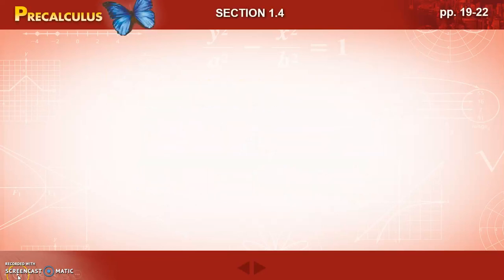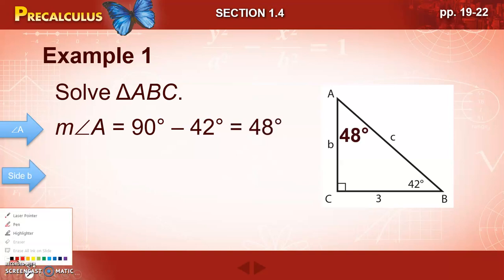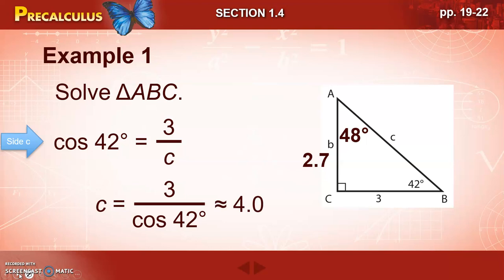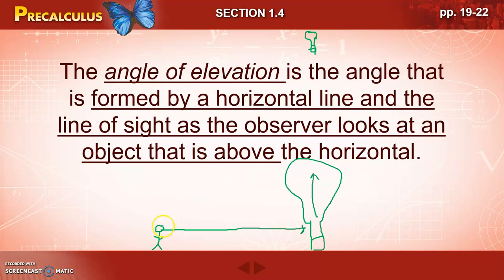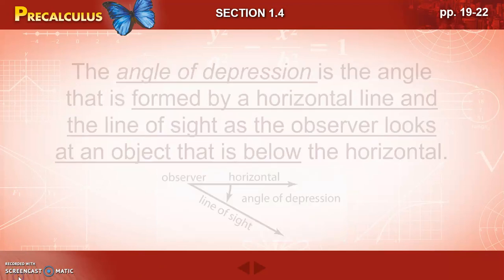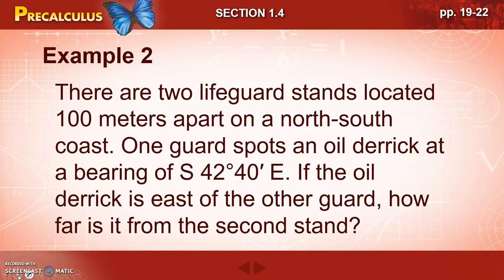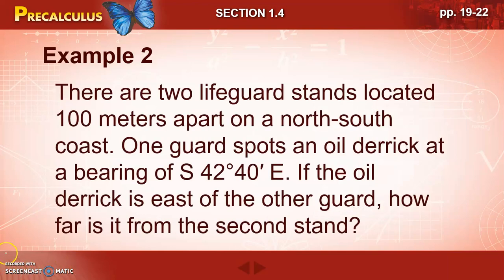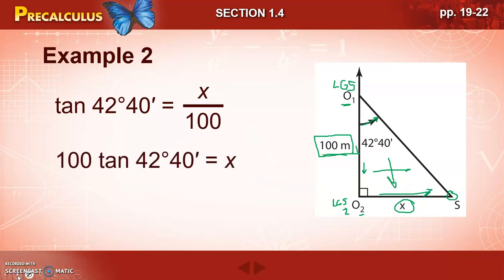Pre Cal 1.4 Right Triangle Trigonometry